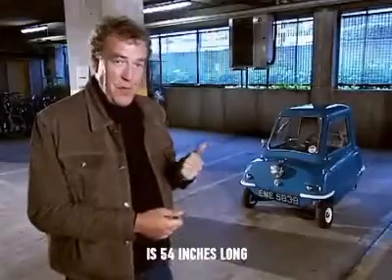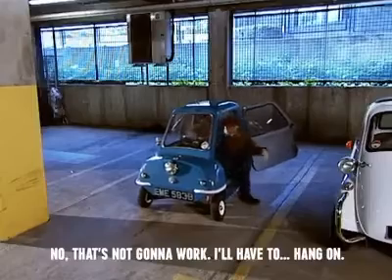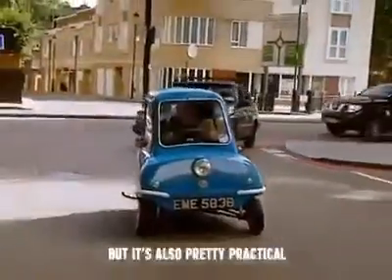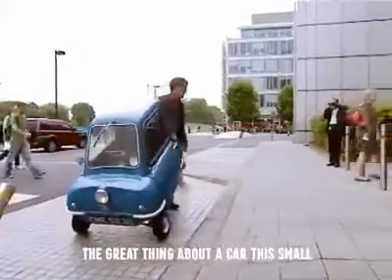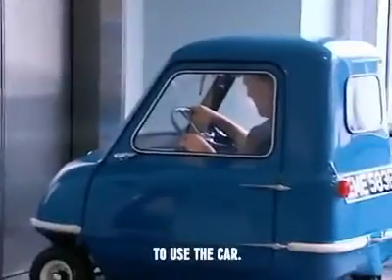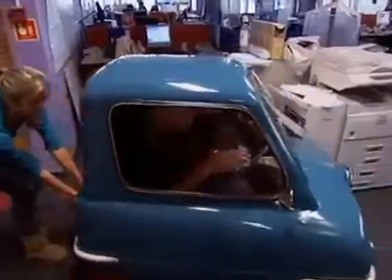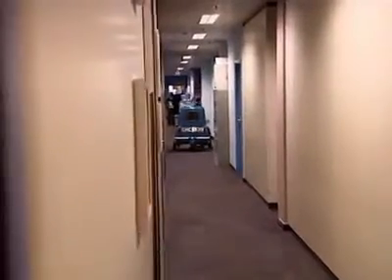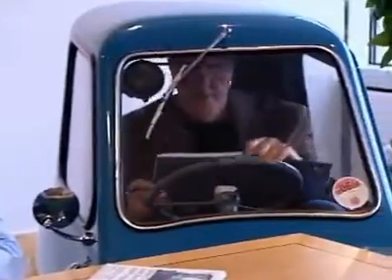smallest car built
Video from Ken Chen